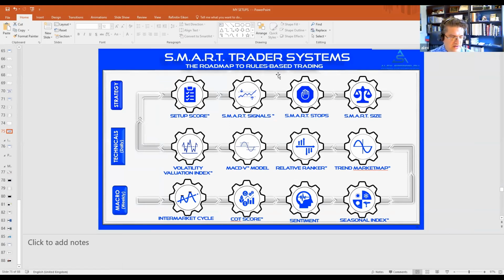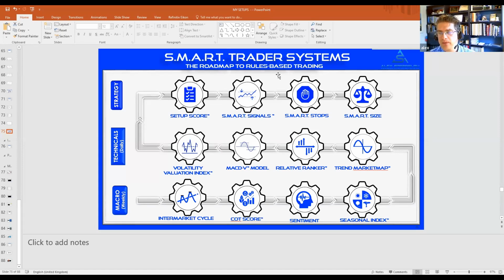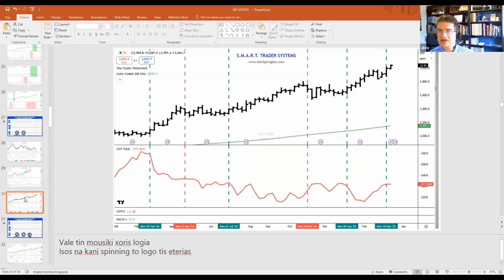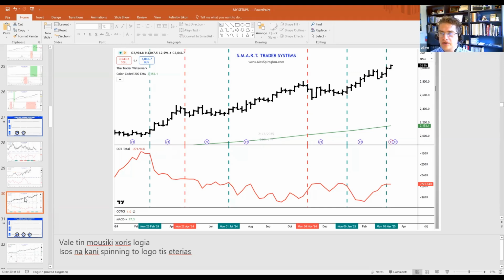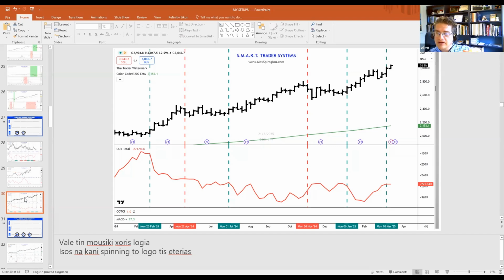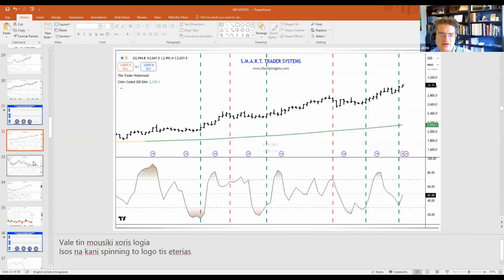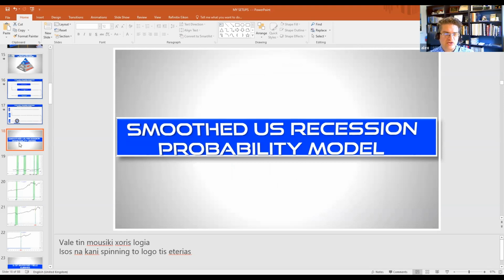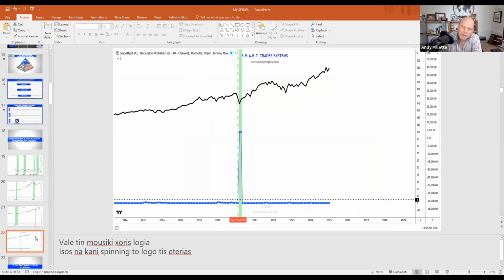Mastering Market Analysis Insights from Ex Institutional Trader Alex Spiroglou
In this insightful video, Andy hosts veteran trader Alex Spiroglou to discuss sentiment indicators, specifically focusing on gold and broader market trends. Alex shares his extensive background in institutional trading and technical analysis, and explains his unique methodology that combines fundamentals and technicals for identifying market trends. Key topics include commitment of traders reports, sentiment analysis, and macro indicators. Alex also touches on the S&P 500 and his community-driven approach to trader development. Perfect for traders looking to understand advanced market indicators and improve their trading strategies.

00:00 Introduction and Greetings
00:52 Guest Background and Experience
03:34 Trading Methodology Overview
08:28 Gold Market Analysis
24:41 S&P Market Insights
29:29 Conclusion and Contact Information